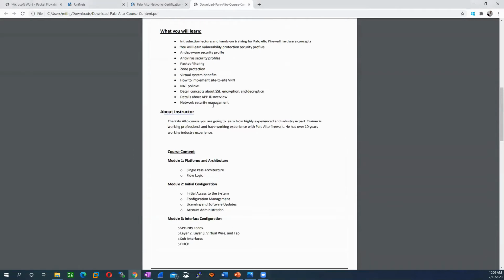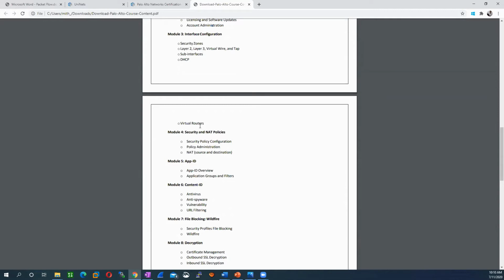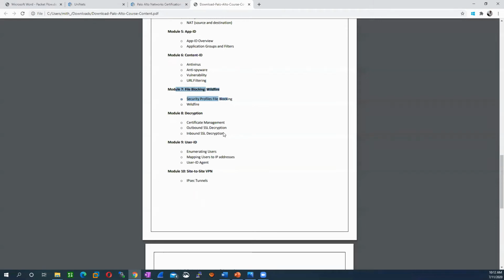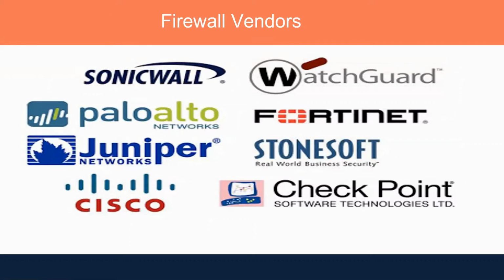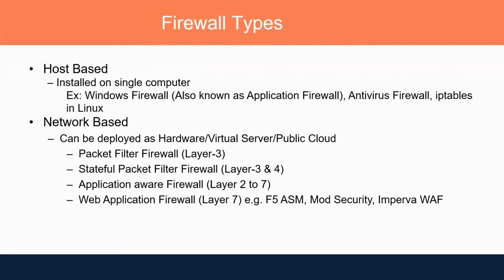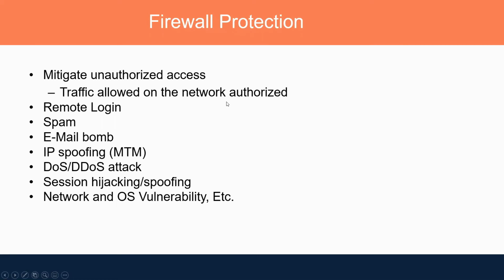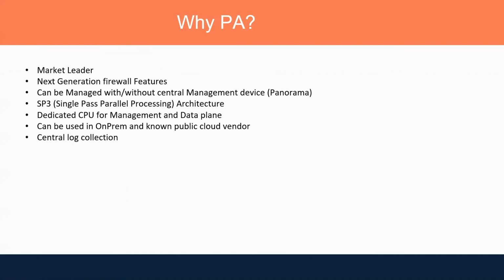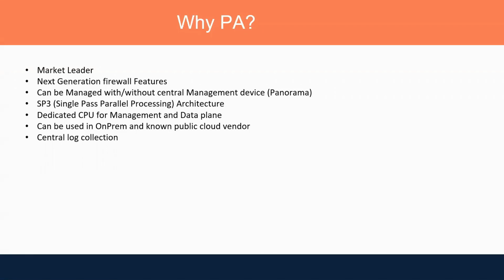Palo Alto Introduction - PCNSE Class Overview | Course Modules | Why Palo Alto?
Learn why you should learn Palo Alto and its course modules.